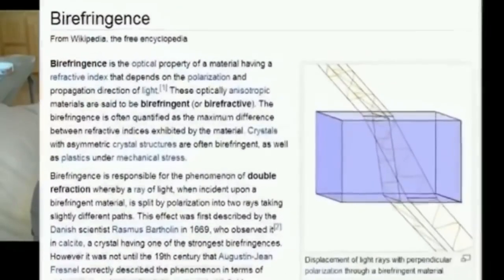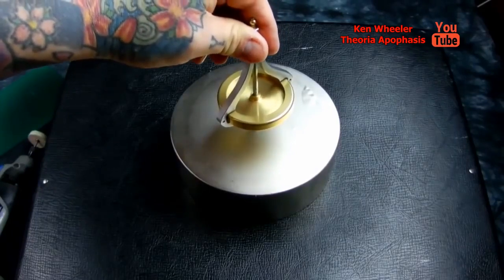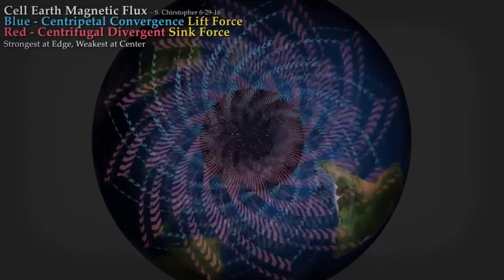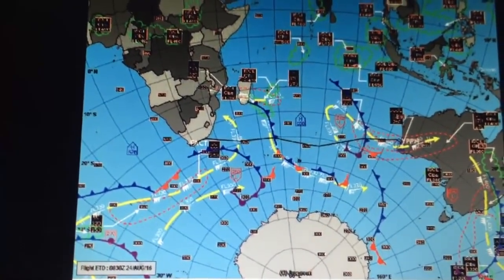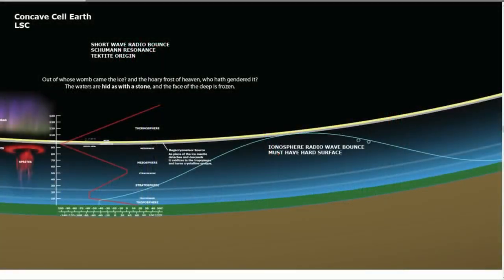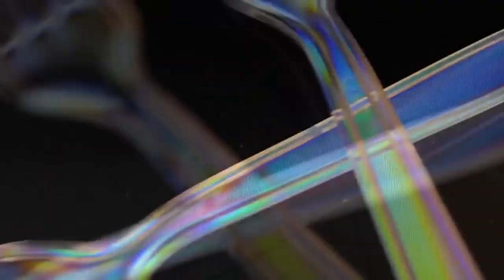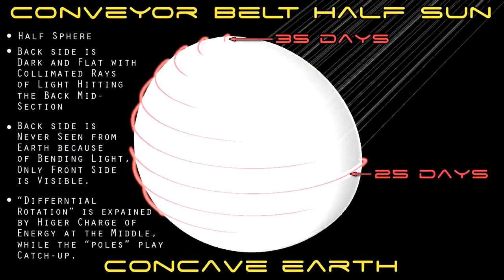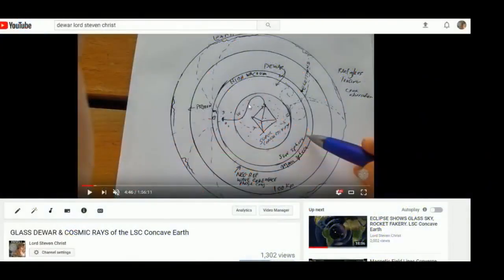In a Nutshell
Mirror: Cellular Cosmogony